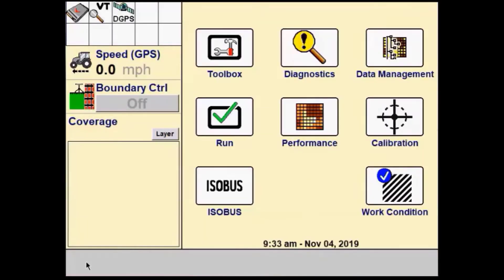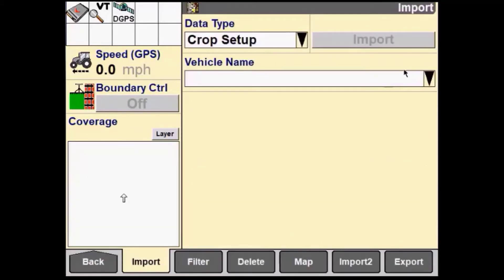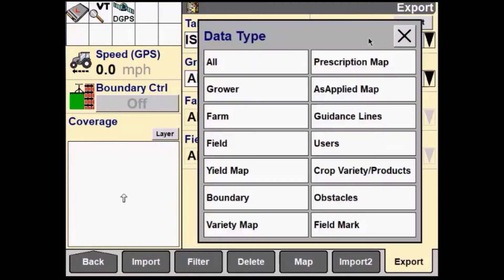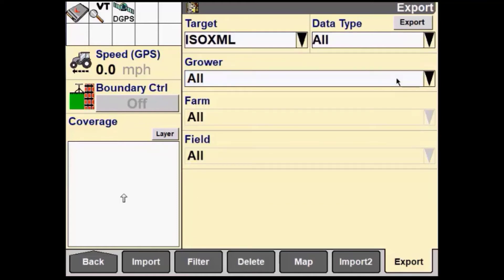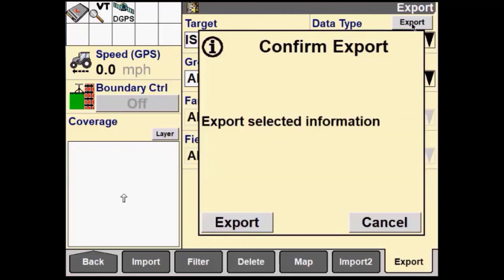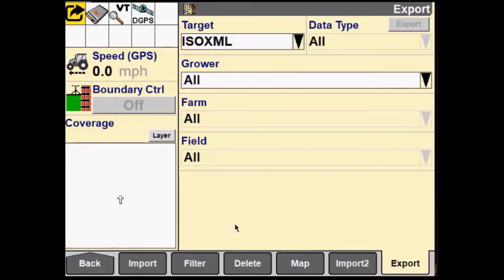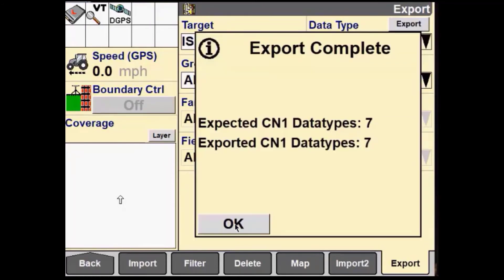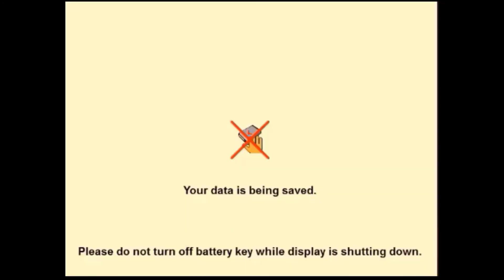Exporting data out of the Pro 700 Display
In this brief tutorial video you will be guided through how to correctly export data out of the Pro 700 Display.